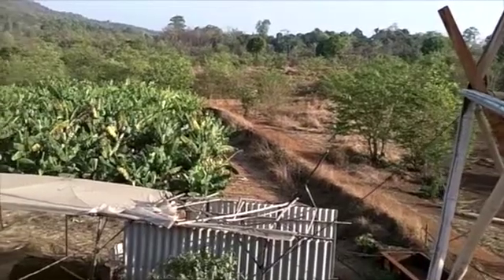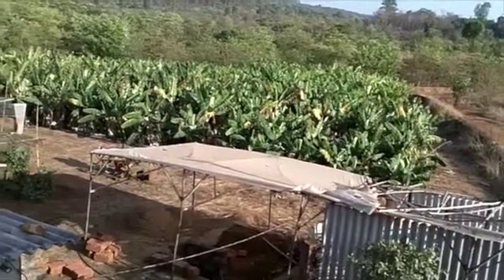Workshop at Sapna Ranch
This video is about Workshop at Sapna Ranch, Maharashtra, India